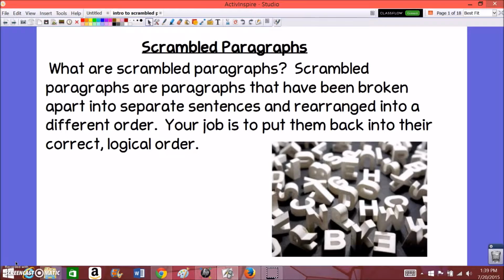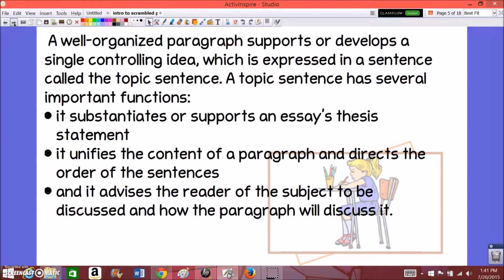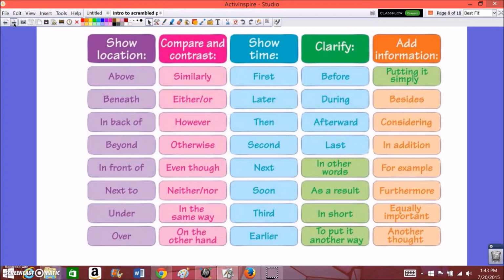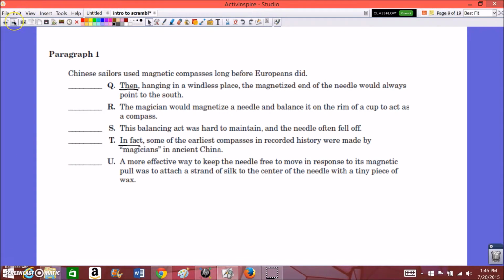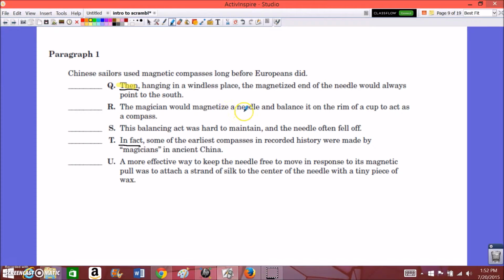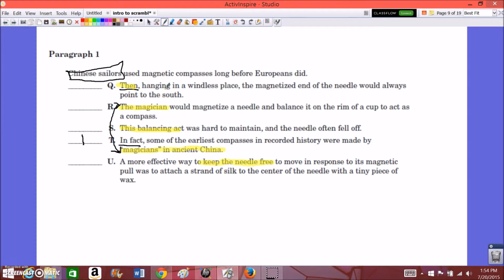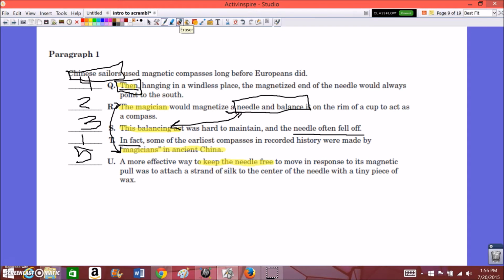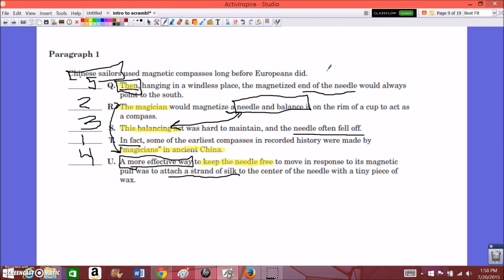Scrambled Paragraphs Intro